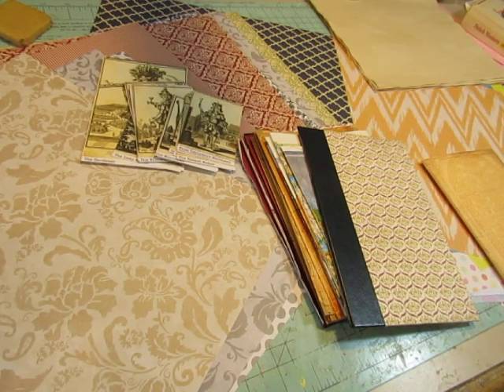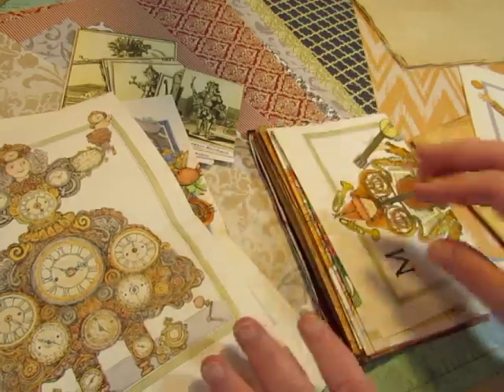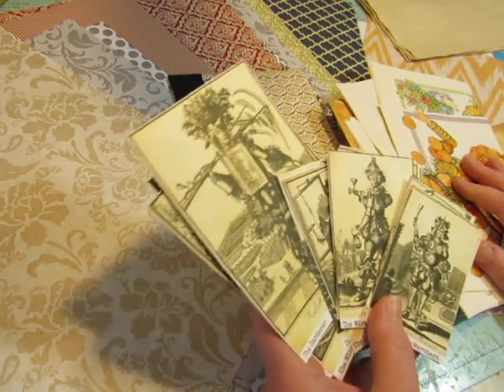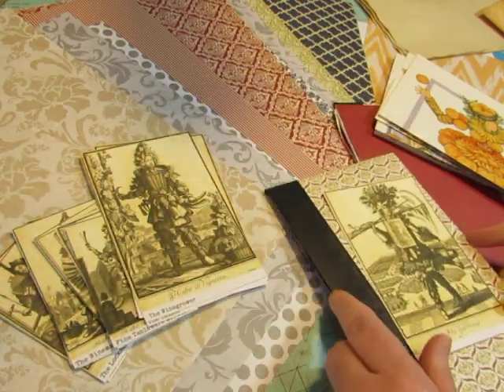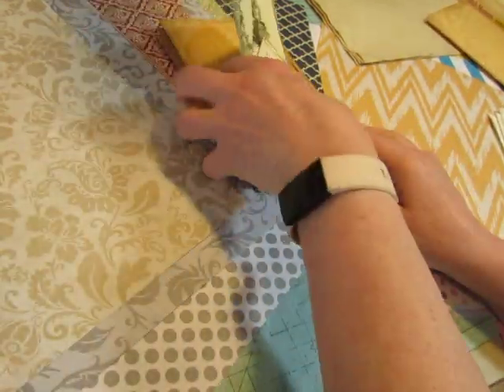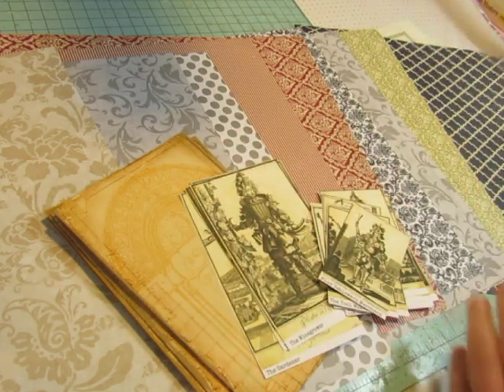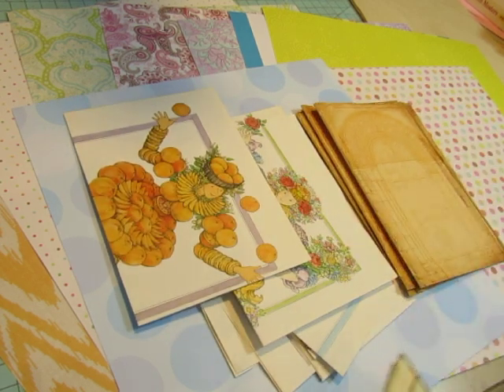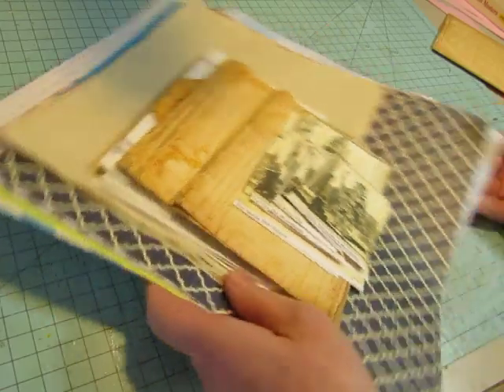Fun New Journal Project! What Papers Should I Use?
I just wanted to show you the fun images and book pages I have selected for  a journal which I will make for myself.  I need to decide which "bundle" of scrapbook paper I want to use to accent these images.